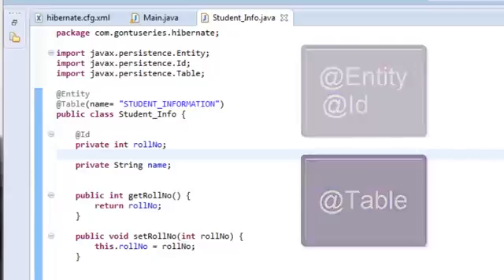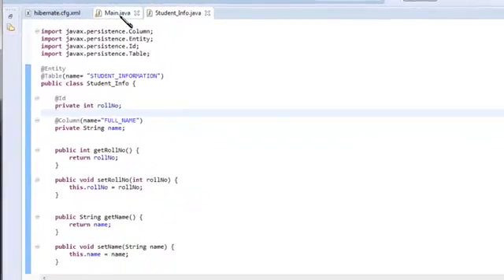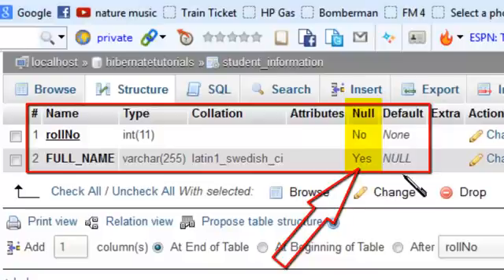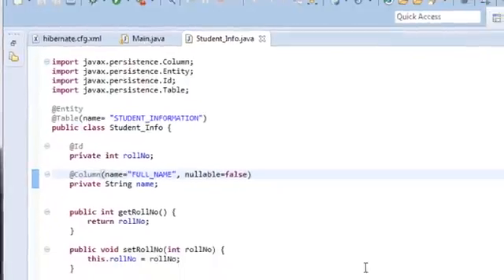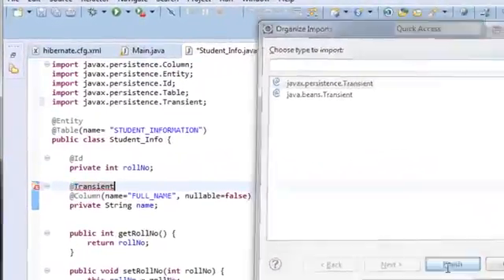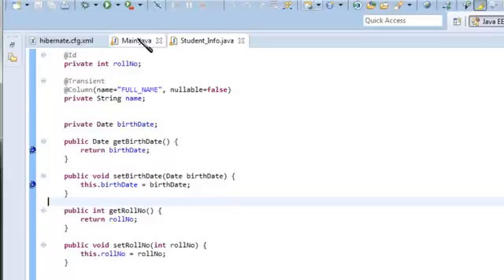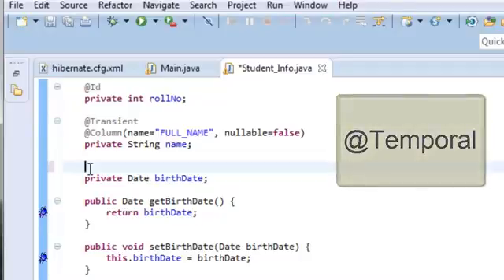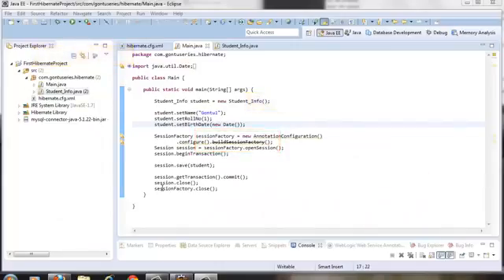Hibernate Tutorial Part 6 Most common Annotations in Hibernate Hands on